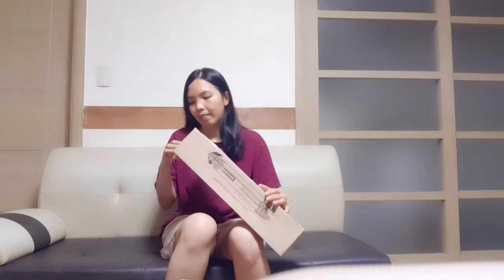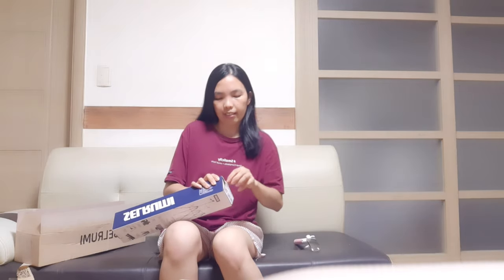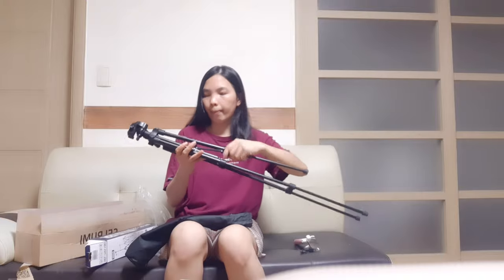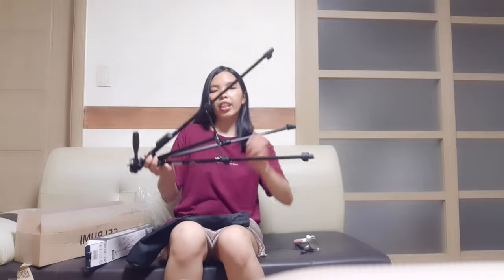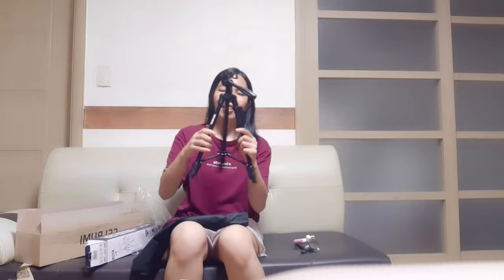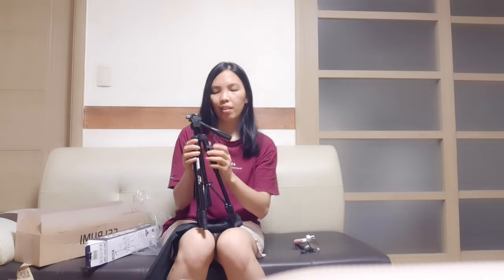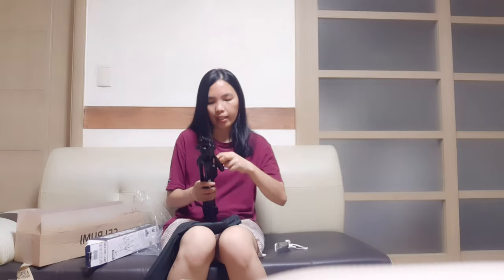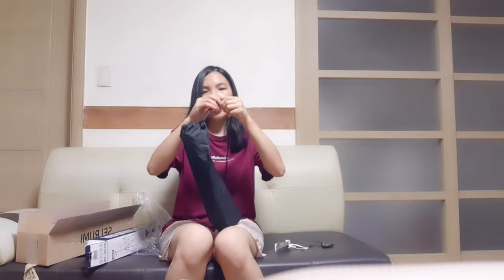I Bought My Own Bluetooth Tripod|South Korea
It is because I love recording videos and taking pictures everytime I travel..